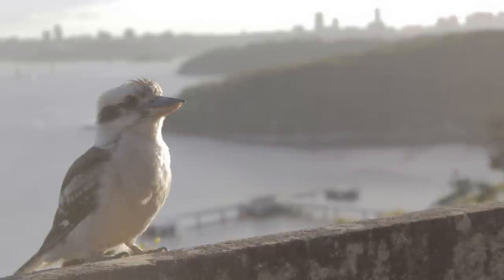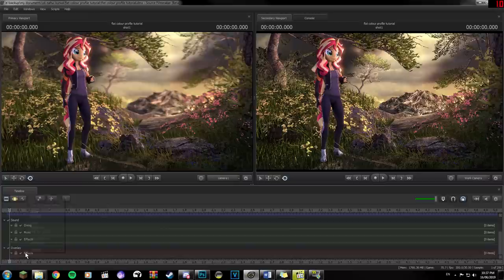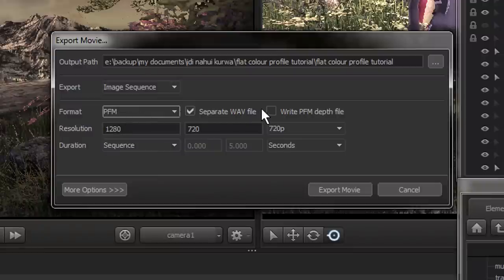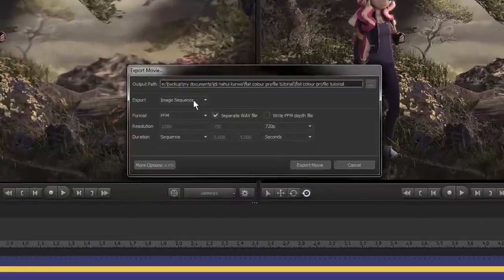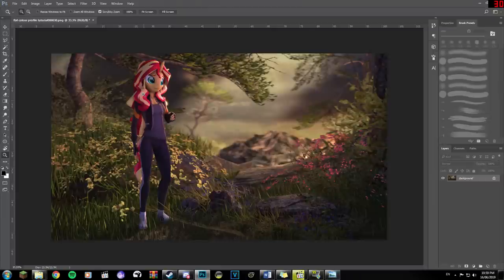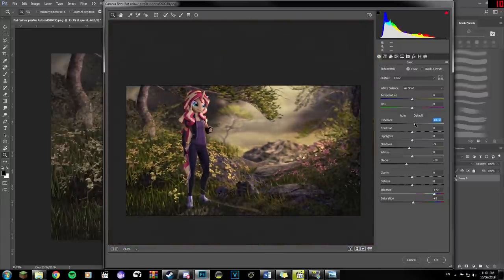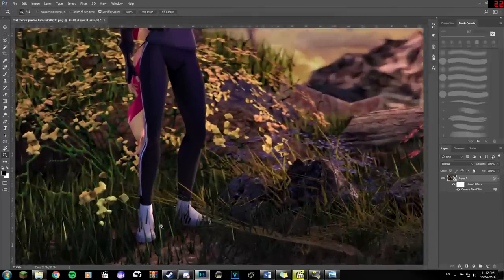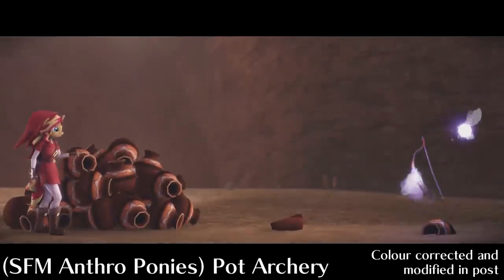SFM Tutorial - Rendering With A Flat Colour Profile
I allow reactions to my videos as long as you link back to the original video, and that you don't monetize the reaction.

Chapters:
0:00 - Pre-Tutorial Introduction: What Is A Flat Colour Profile?
1:31 - Setting Up Flat Colours
3:26 - Reducing Colour Banding
5:29 - Rendering
6:23 - Colour Correction And Post Editing
12:18 - Finished Outcome + Outro

Hello everyone. Here's a tutorial on an interesting method of rendering in SFM that I haven't seen anyone else do, to hopefully get better results from colour correcting in post.

If you feel like donating, even just a little bit, every amount helps :)

PROGRAMS USED:
- Source Filmmaker
- FRAPS
- Vegas Pro 15
- Sony Acid Pro 7

Microphone: RØDE NT1-A